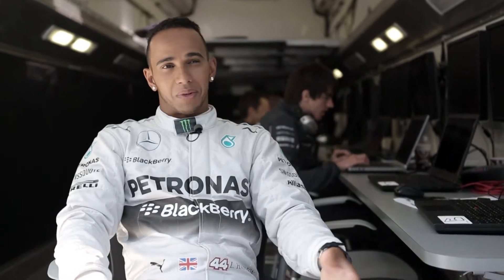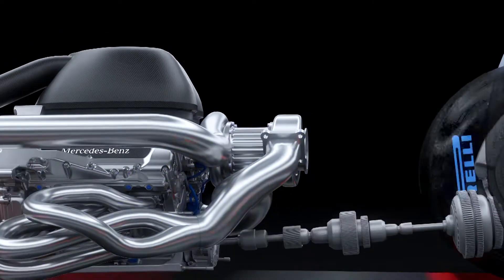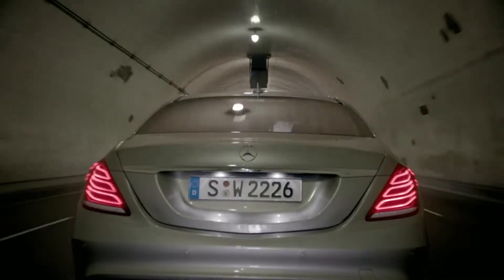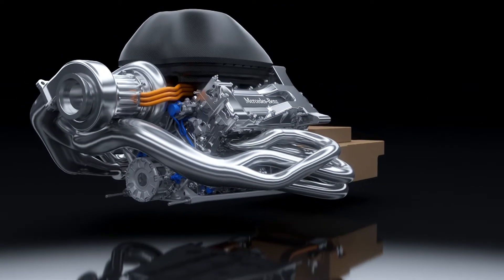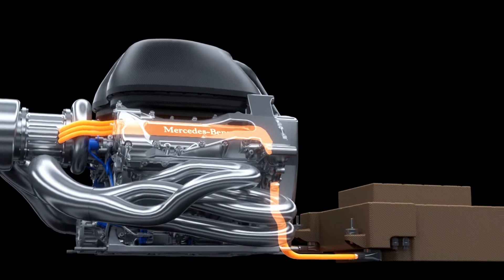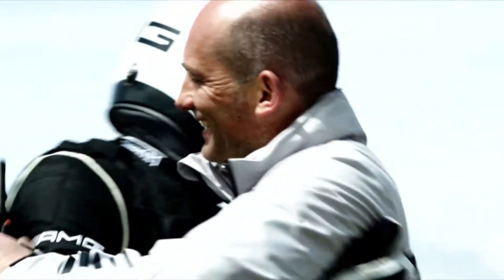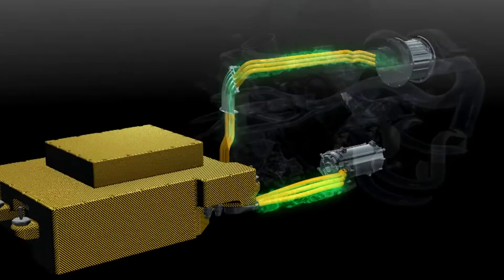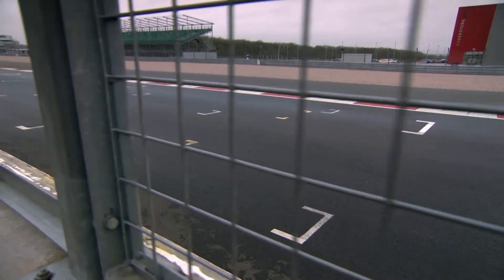Mercedes AMG Petronas : From F1 to Road Car Development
Hamilton, Rosberg explains the power of Mercedes AMG-Petronas engine and the synergies between F1 and Road Car Development.